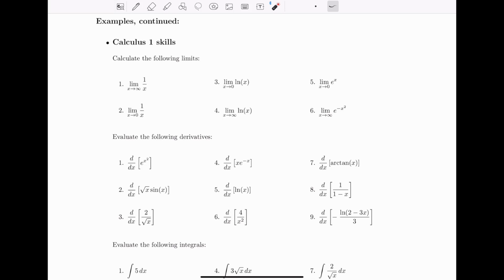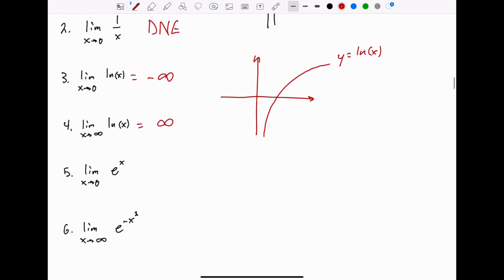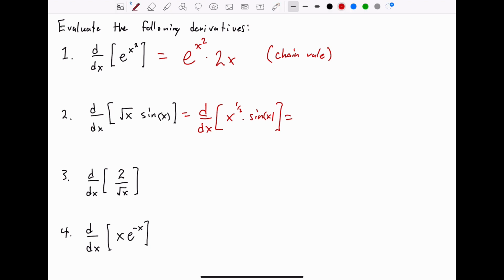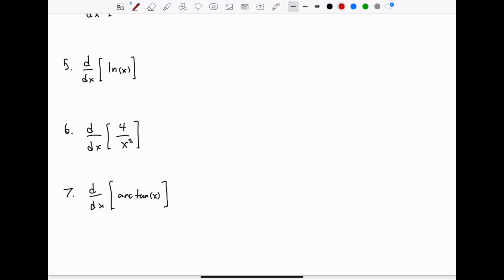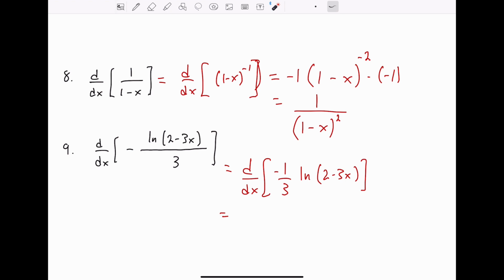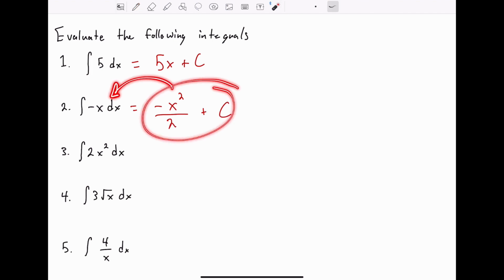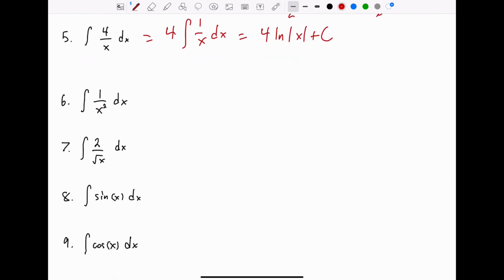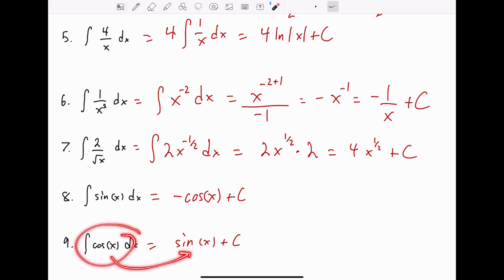Prerequisites Part 3